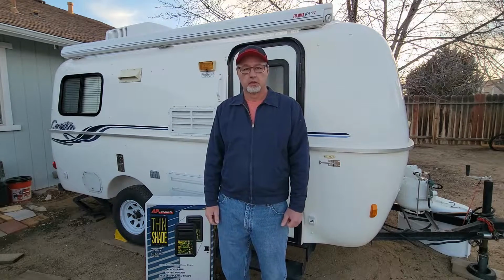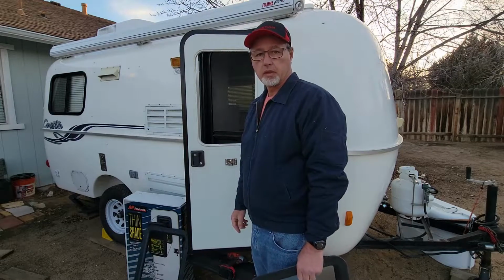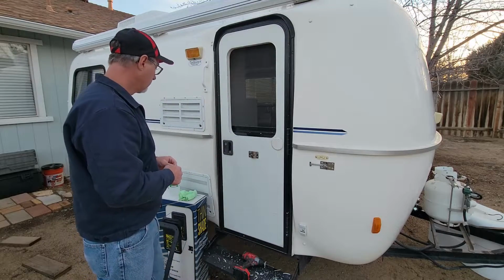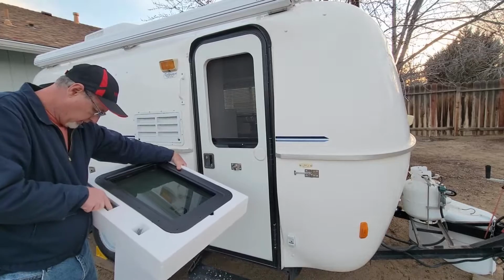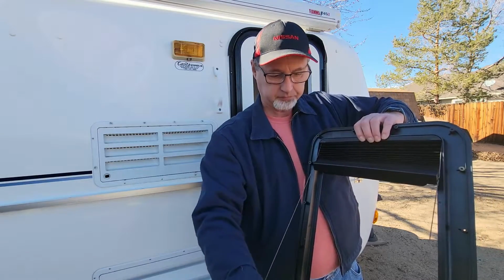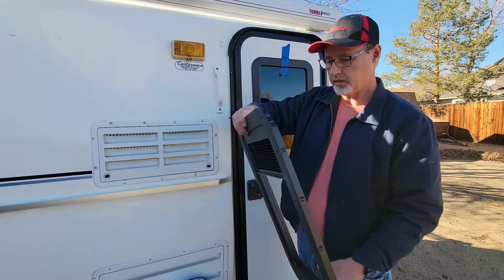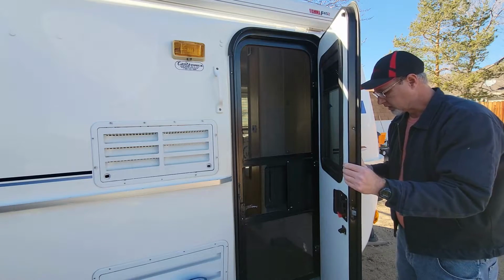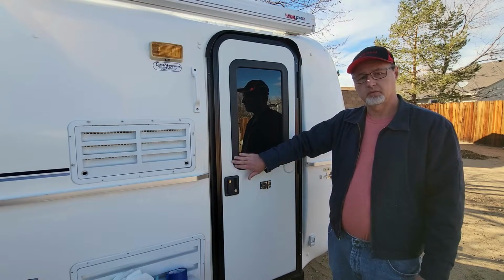Camper Door Window with blind Install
Replacing the frosted door window to a tinted window with a pull down shade.
I purchased this on Amazon.

It's a real easy install to do, all you need is a screwdriver and a scraper (for getting the old caulking off the door).